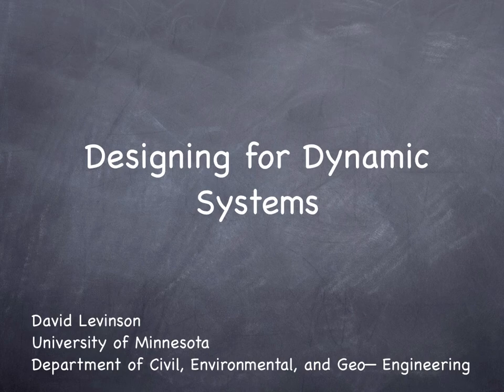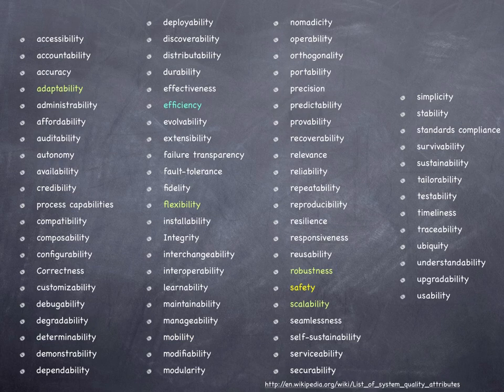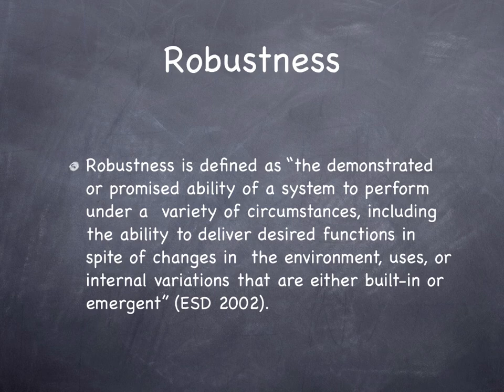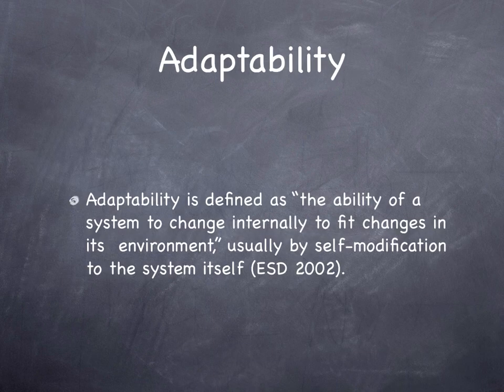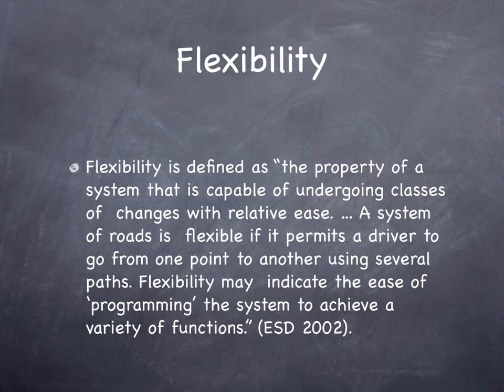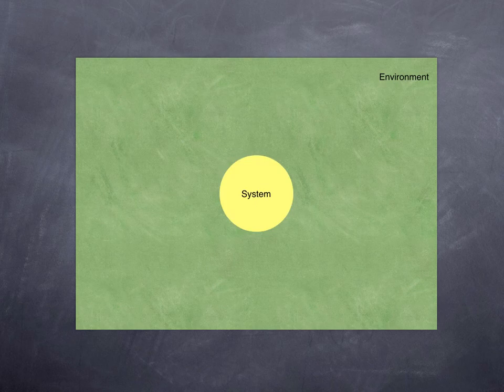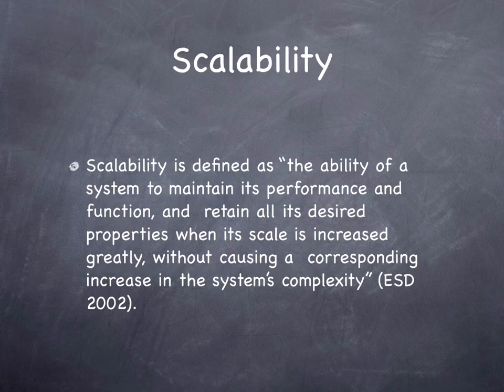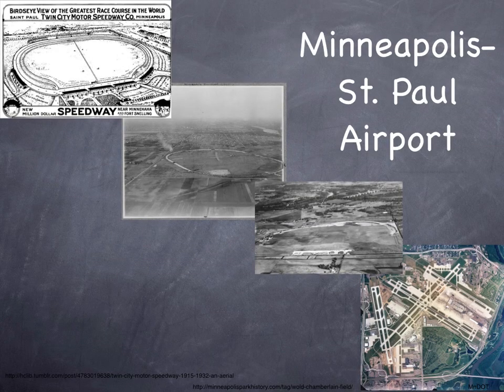Designing for Dynamic Systems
Introduction to Transportation Engineering - Designing for Dynamic Systems (CE3201-P1-10-c)